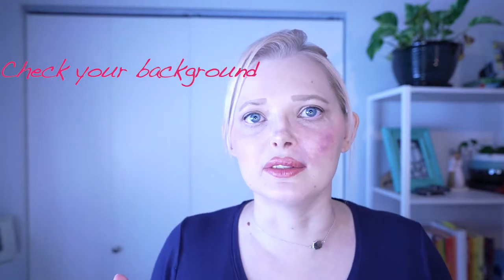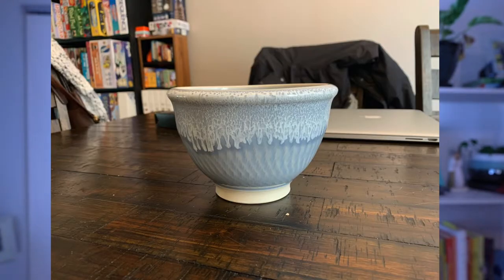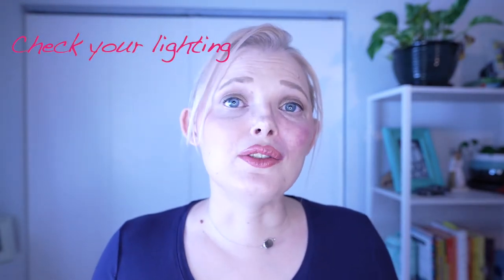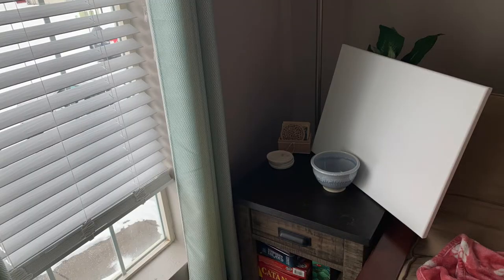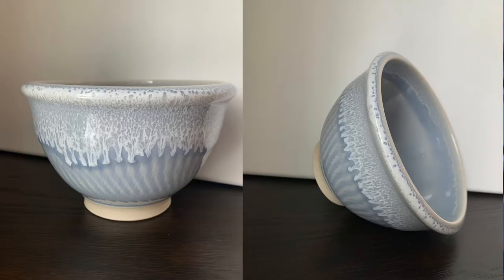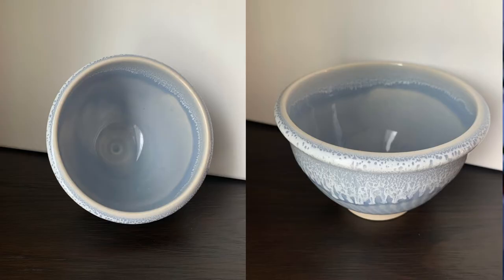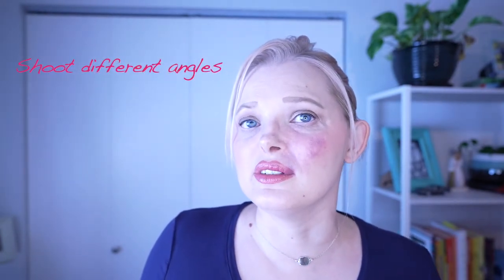Crafting Commerce - Handmade Product Photography Basics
When you are selling your handmade crafts online, you need to remember that your customer can’t hold and really feel what you are selling. This makes photos very important to show off your hard work,  but you don’t need to break the bank for good photos. Here is how a few bucks and some attention to detail can really help show off your creations.

Follow up on Instagram: @craftfairusa